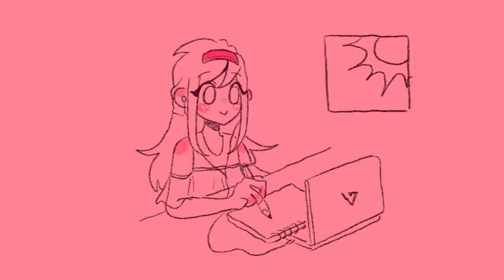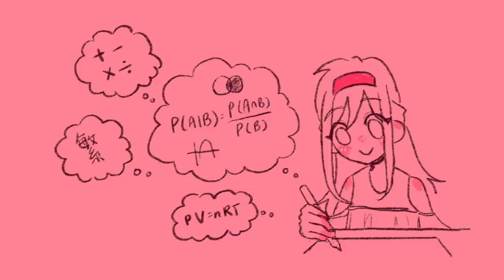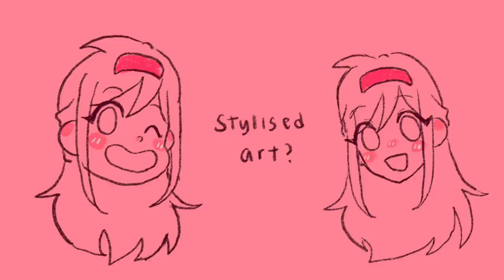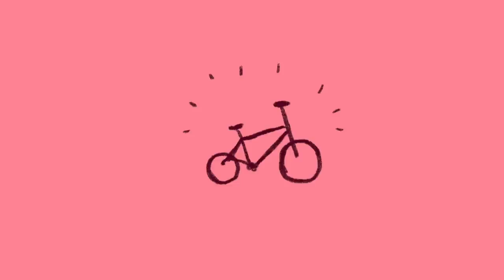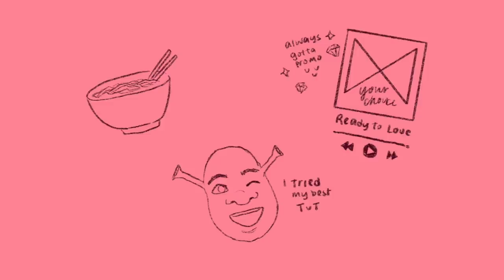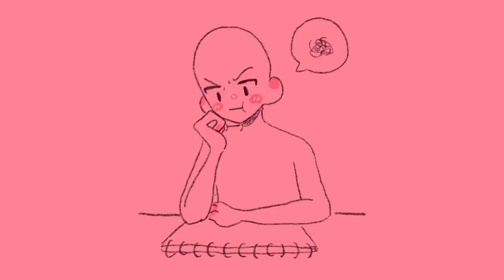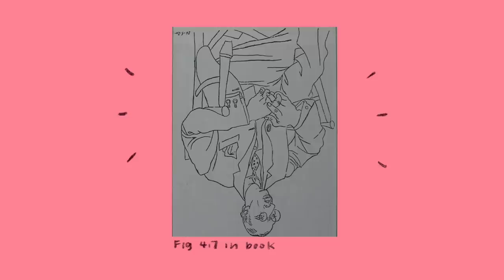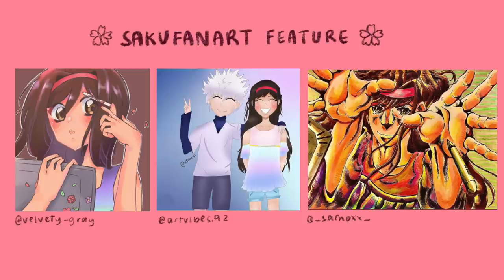What our brains do when we draw 🧠 (learning this changed my art forever!!)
These tips genuinely helped me so much so I hope this will help you too! ヽ(・∀・)ﾉ

📚 Drawing of the Right side of the brain

🕐 Timestamps
0:00 Intro
1:14 The left and right side of the brain
2:26 What is drawing?
4:49 Drawing and our right brain
7:50 Children's art and the symbol system
11:09 Imagination
12:09 Outro

(^i said left and right so many times I had to put it in haha)

🎥 Information
Drawing Program: Procreate
Editing Program: Final Cut Pro X
Filming: Iphone 11
Device: Ipad Pro 12.9 Inch 3rd gen